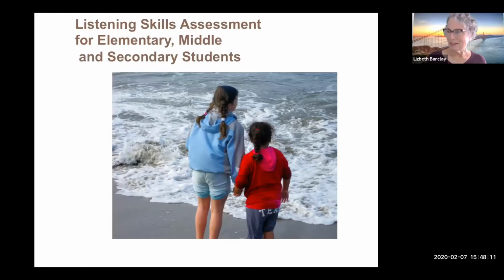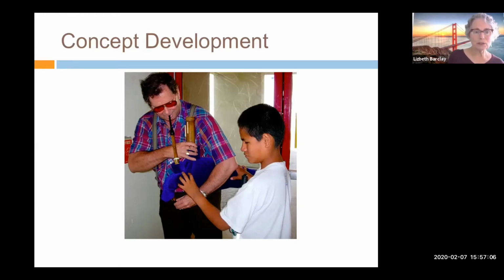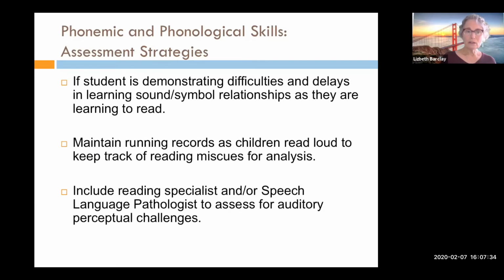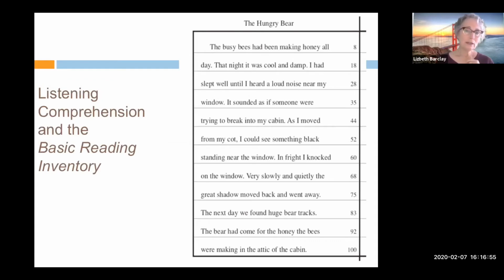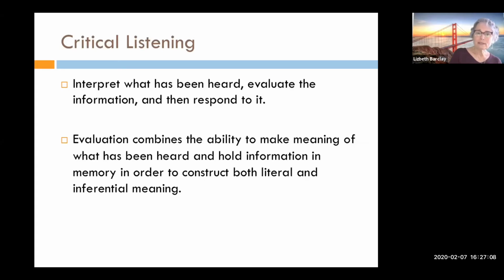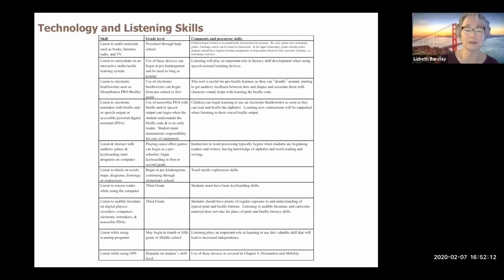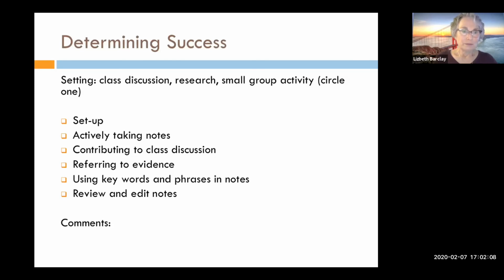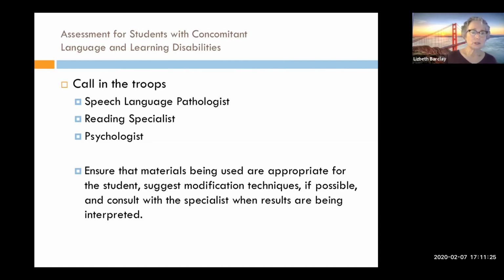Listening Skills Assessment for Blind and Low Vision Students: Lizbeth Barclay, TVI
Liz Barclay presents a lecture on how to assess listening skills in blind and low vision students. This lecture was developed for the SF State course "Assessment of Blind and Low Vision Students" (SPED 750) as part of the teacher credentialing program in visual impairments. More information about the SF State teacher preparation program in visual impairments can be found